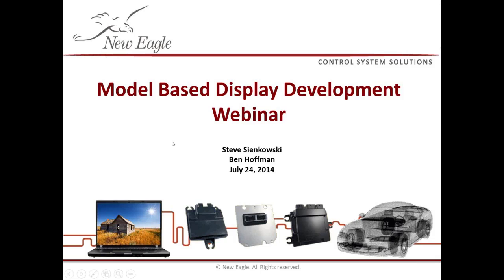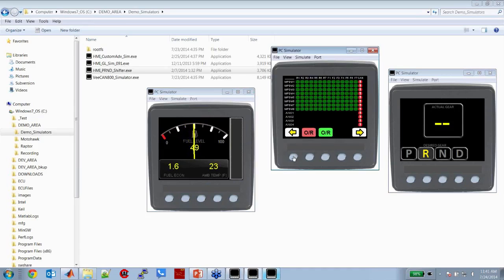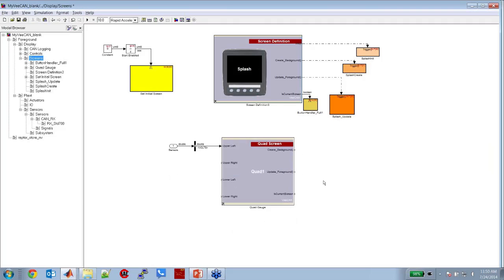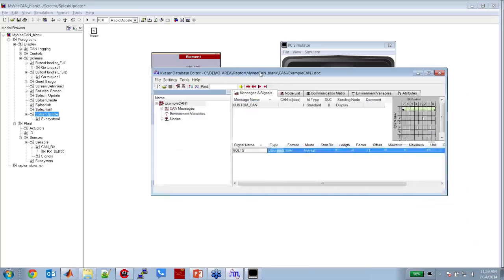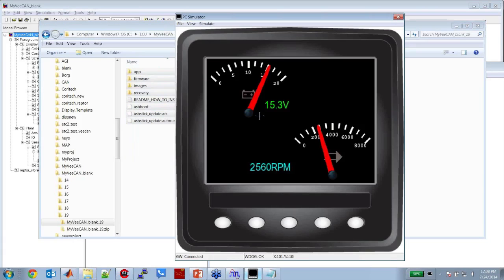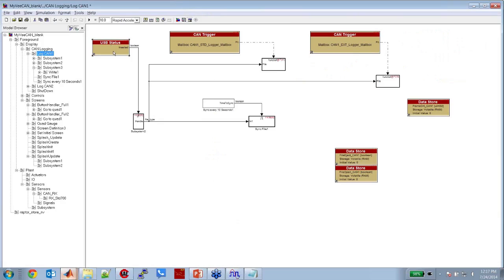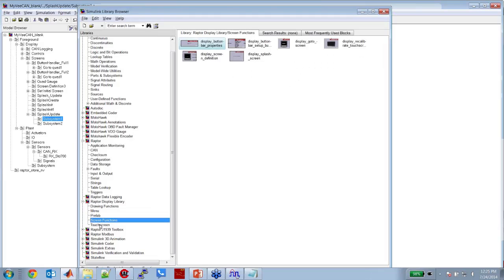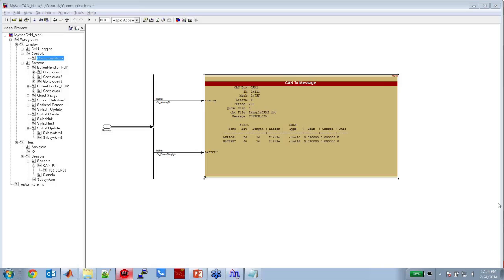Display Webinar - New Eagle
Learn how to efficiently develop a display by following along with this New Eagle webinar.